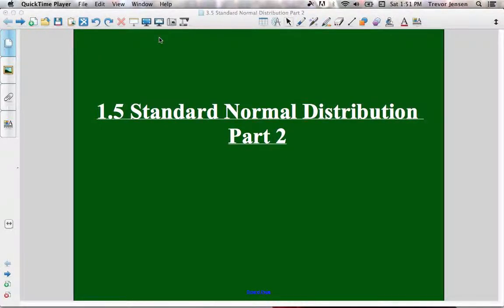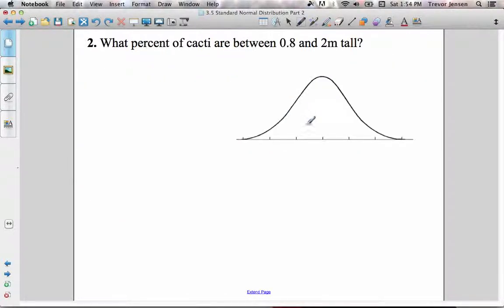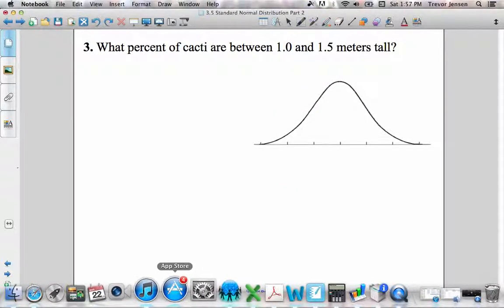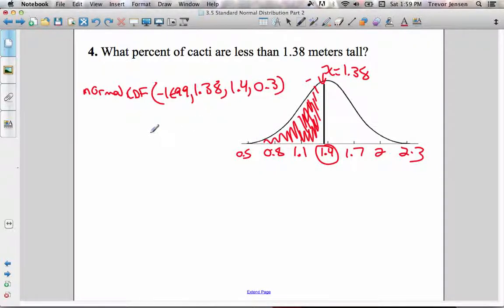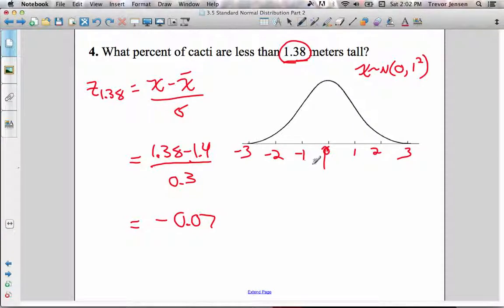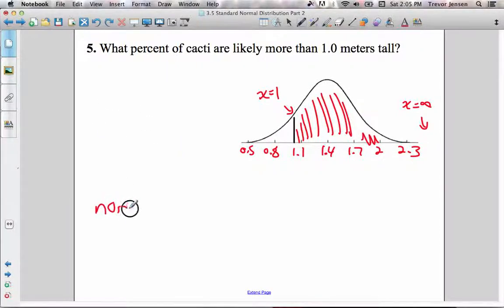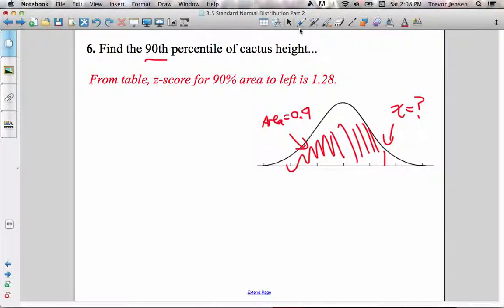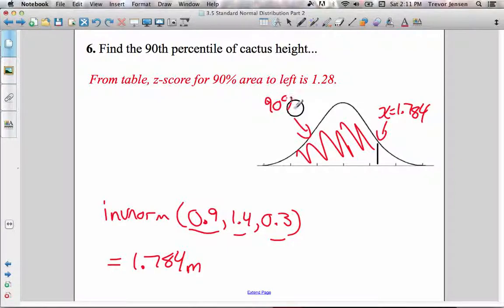3.5 Applying the Normal Distribution (part 2)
This is a shorter lesson on how to apply the normal distribution. It mainly focuses on how to use a graphing calculator's normalcdf function and invnormal function.